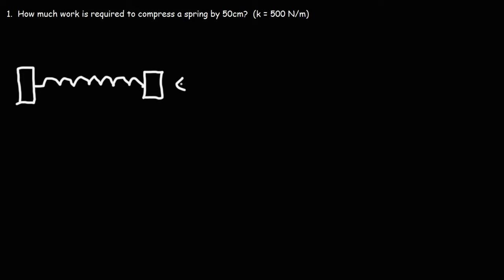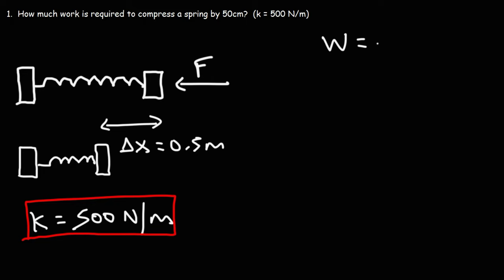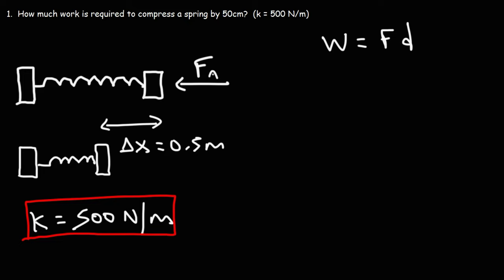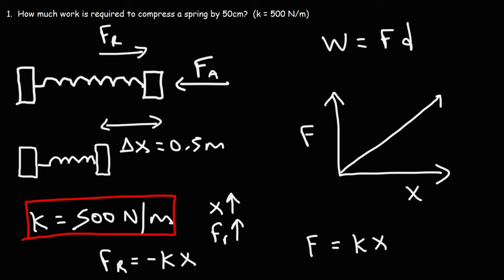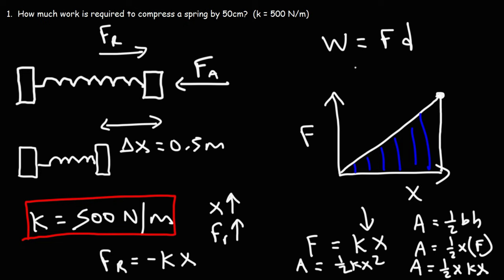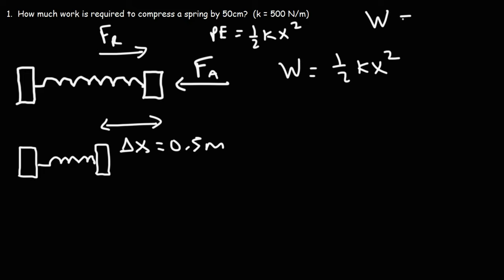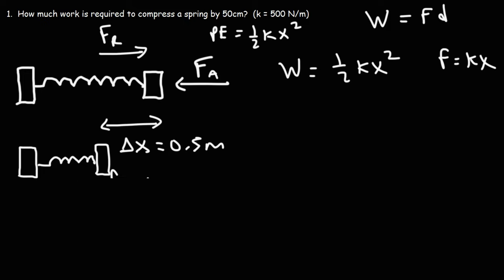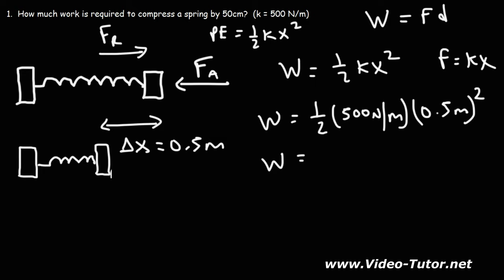How To Calculate The Work Required To Compress a Spring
This physics video tutorial explains how to calculate the work required to compress a spring.